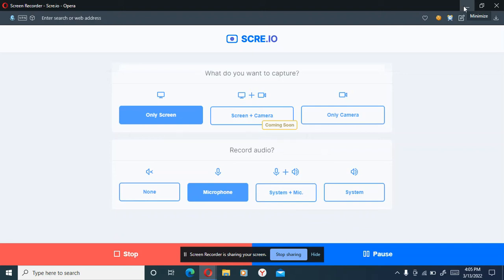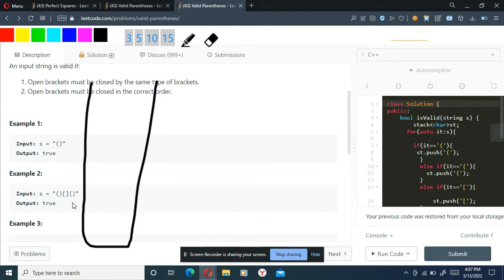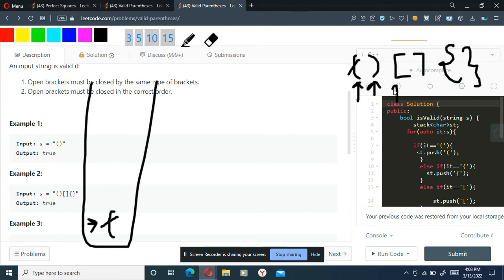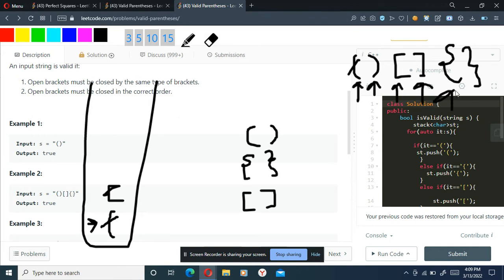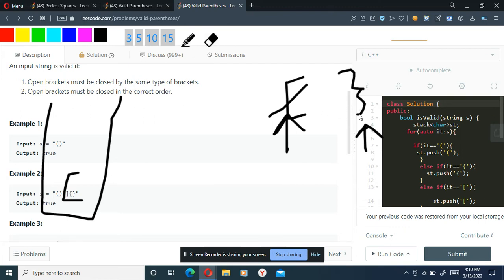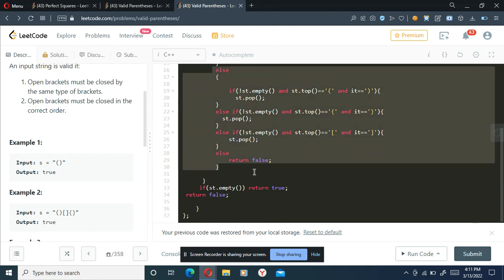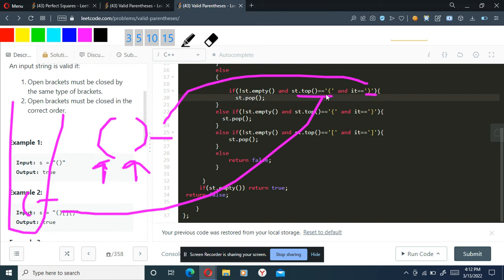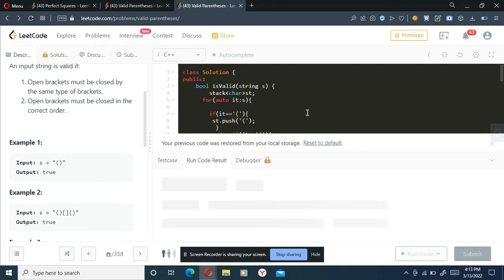60 Valid Parentheses Leetcode